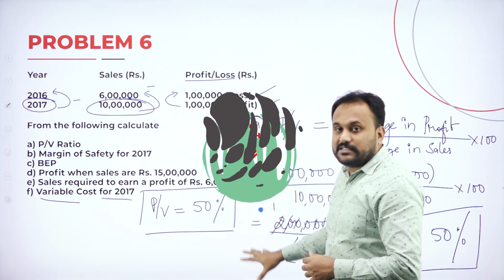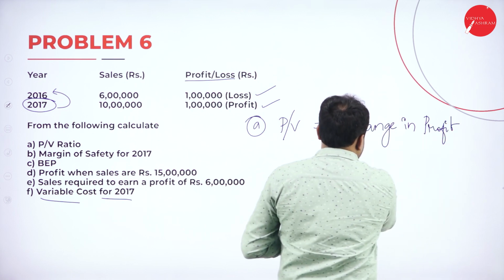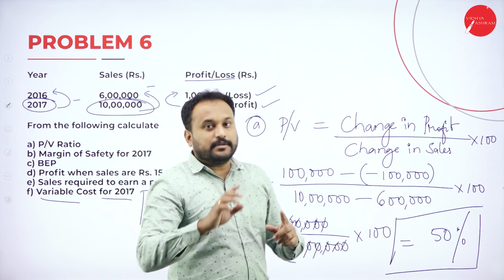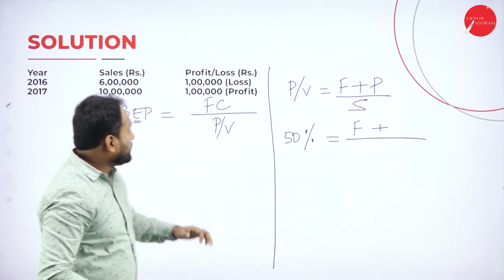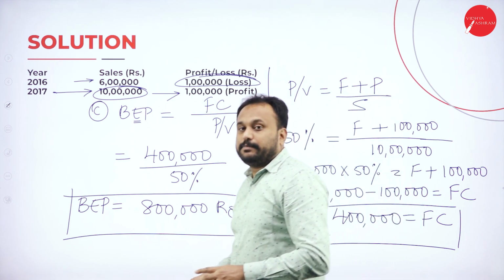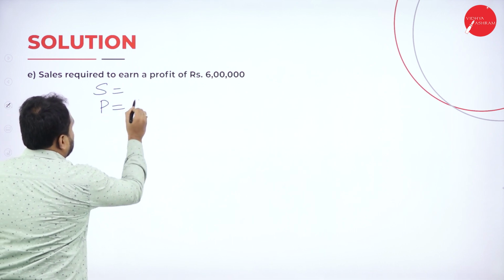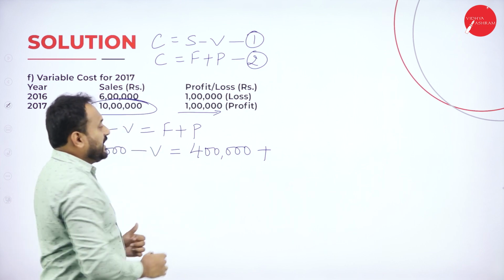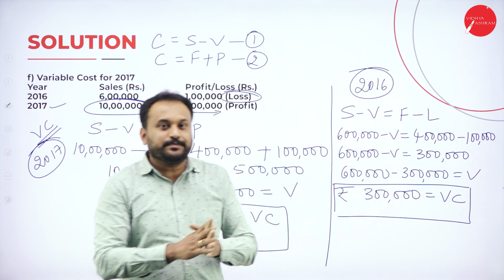DAY 21 | ADVANCED COST AND MANAGEMENT ACCOUNTING III | VI SEM | B.COM | MARGINAL COSTING | L6